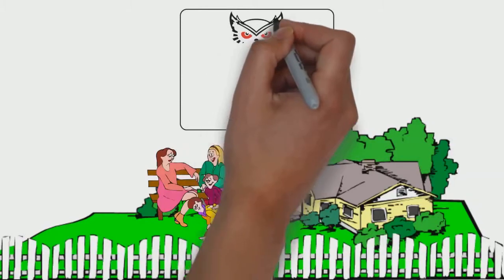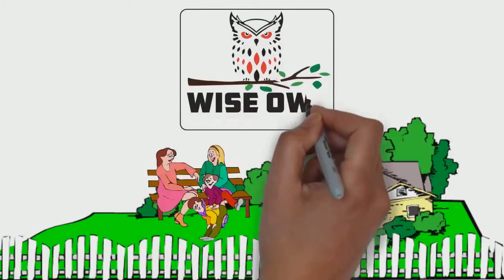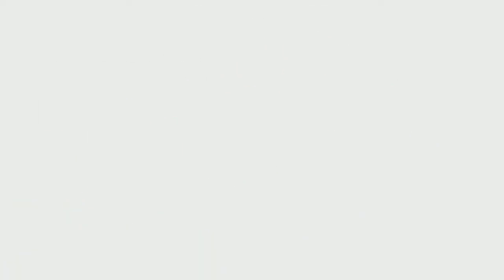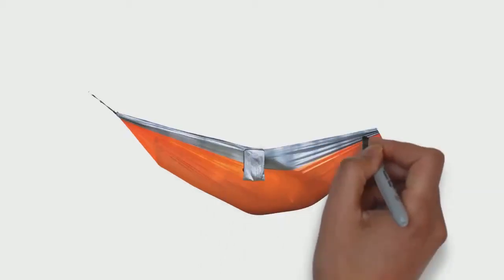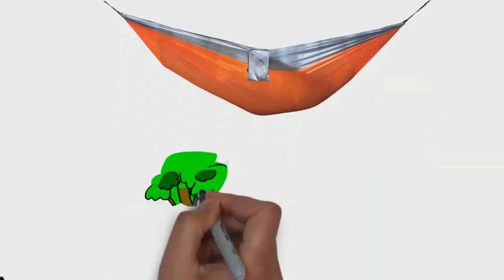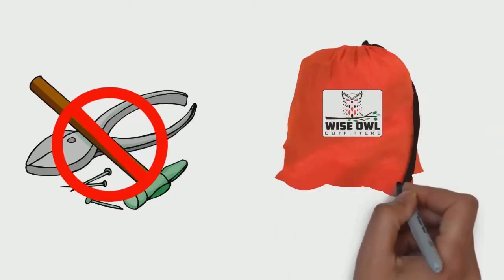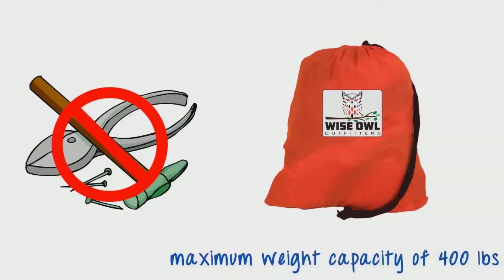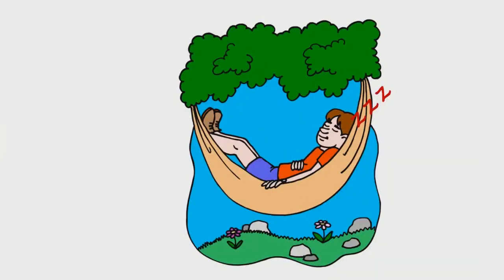Hengekøy fra Wiseowl